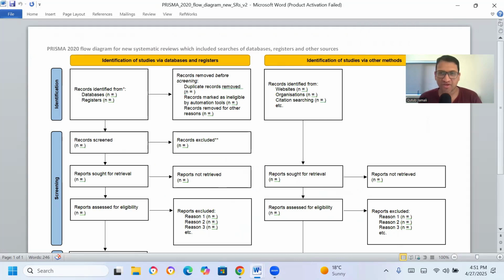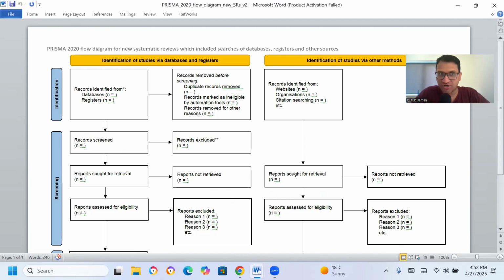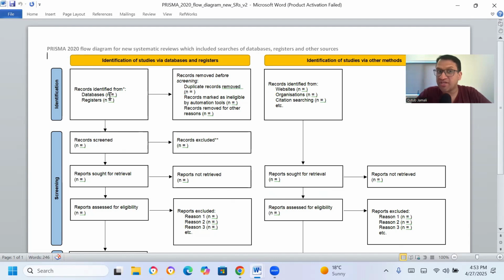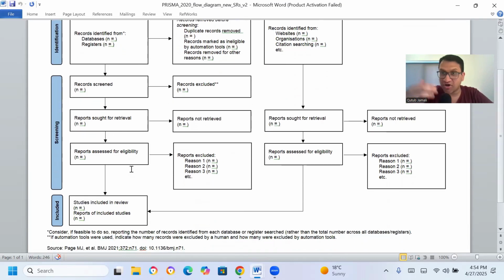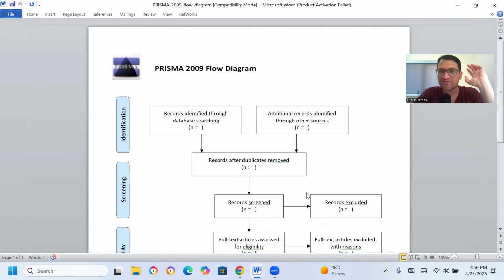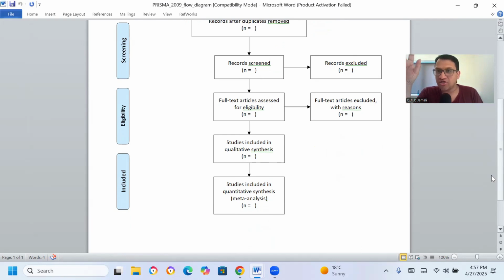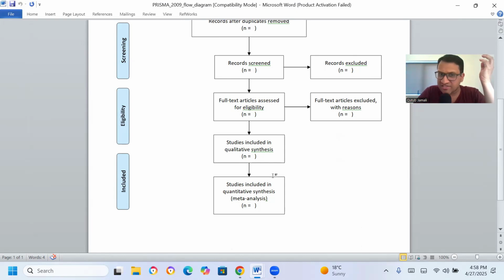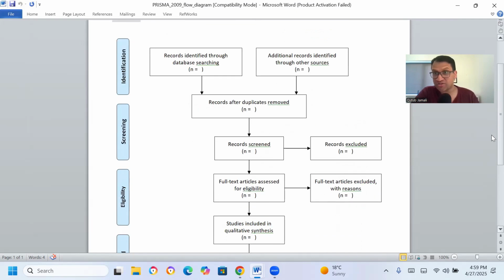PRISMA flow diagram; for literature search, systematic reviews and review articles.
PRISMA flow diagram is very useful to demonstrate the depth with which the literature search was conducted and important to include this in the manuscript.  Below is the link to the PRISMA flow diagram: